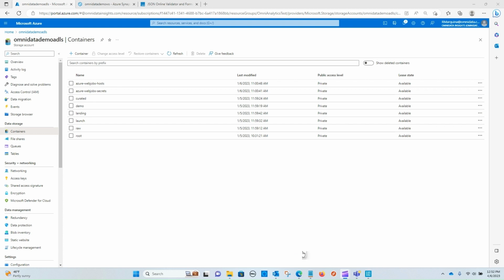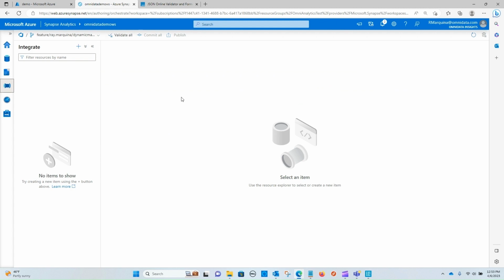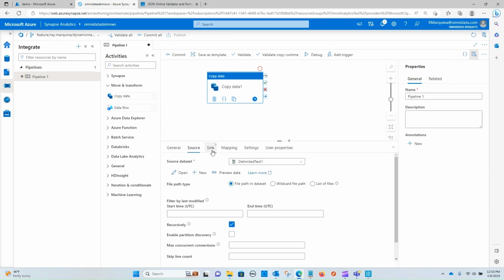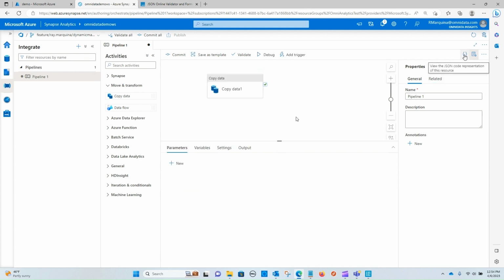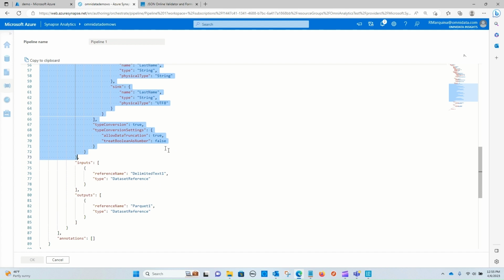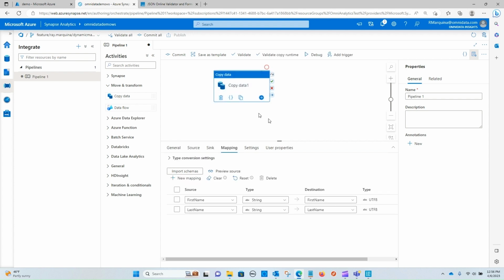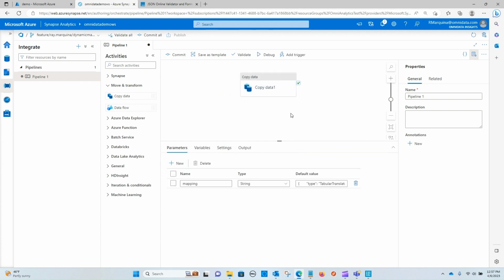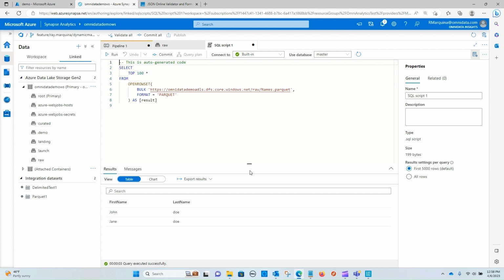Tech Talk Thursday: Dynamic Mapping Using a Copy Activity Within Azure Synapse Analytics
If you've ever encountered issues with corrupt file types, or encoded files that aren't supported on the destination end of an Azure Synapse data pipeline, you won't want to miss this video.

Ray Marquina, one of OmniData's top Azure Synapse pipeline gurus, will walk you through the process. He'll demonstrate dynamic mapping in a copy activity in Azure Synapse analytics using Azure Data Lake Storage Gen2.

Ray will discuss the use case of leveraging dynamic mapping to scope the source for the fields for the targeted subset of data.

The result? A data pipeline using dynamic column mapping that's metadata-driven.